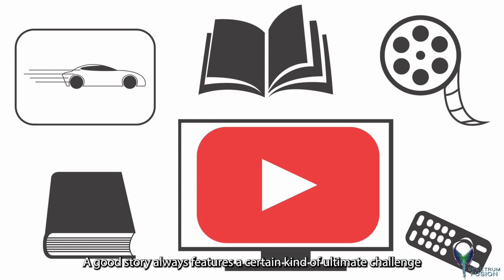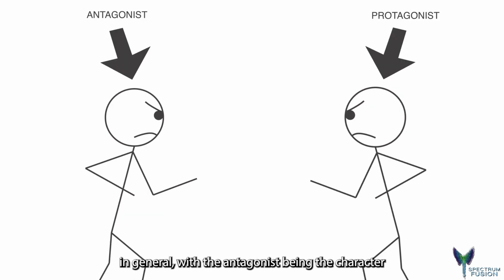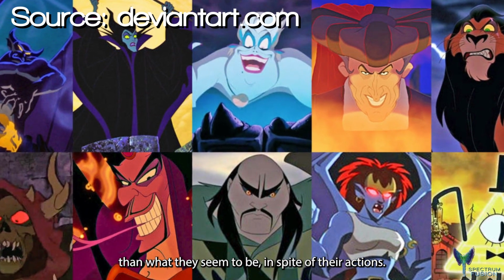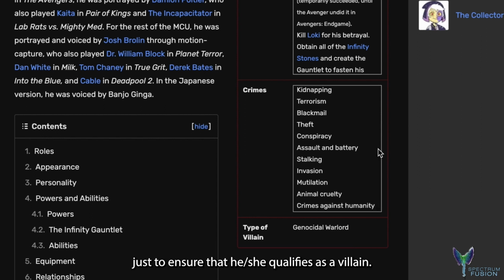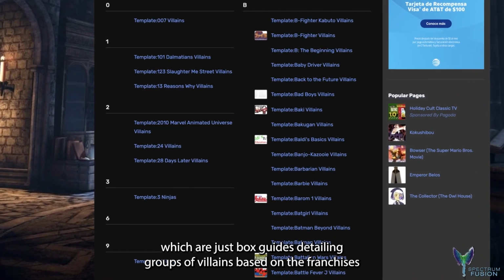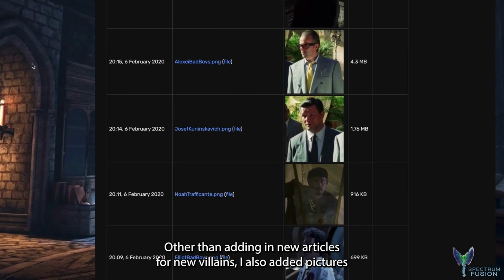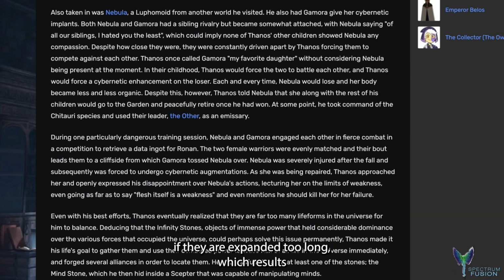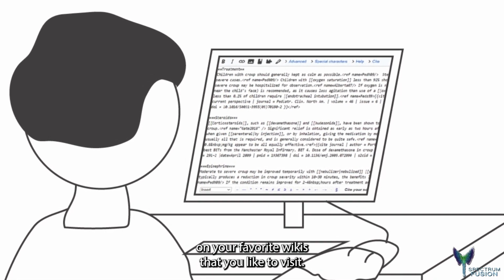Philip Thomas on Wiki Editing | Infodumps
In this installment of Infodumps, Philip Thomas talks about his hobby, Wiki editing, particularly on Villains Wiki.